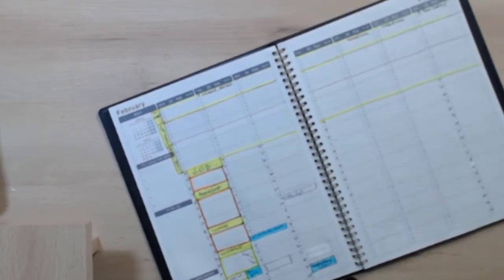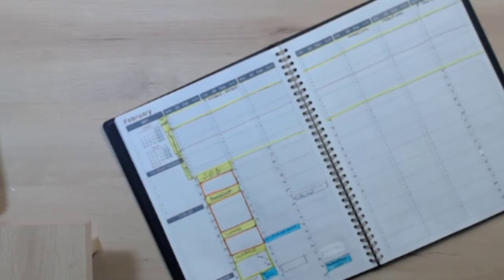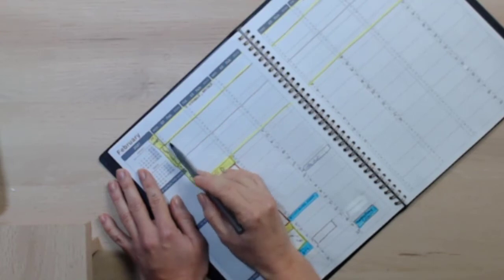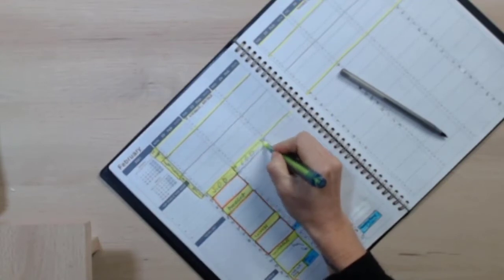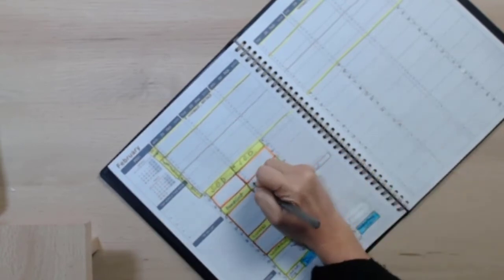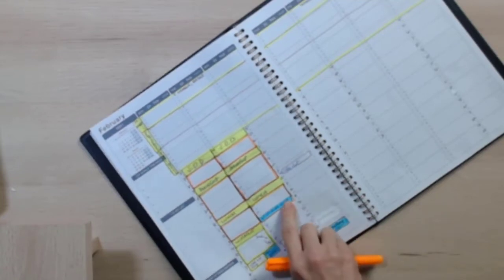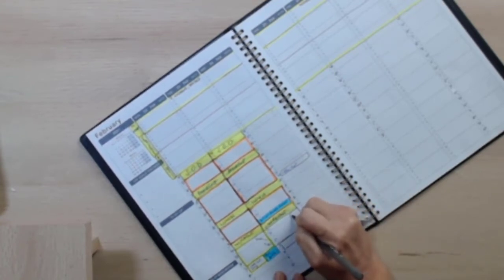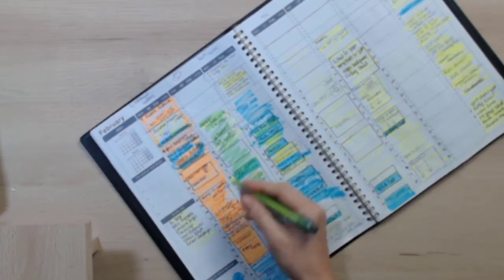Exactly How I Schedule My Day (Tutorial)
We talk A LOT about daily planning and the power of mastering your schedule on a micro level.
Many of you in the Master Your Schedule Program (My Success Schedule) have asked to see how I plan my typical days. Here is a quick tutorial showing you exactly how I do it.

You can learn step-by-step how to do this on your own in our Scheduling for Success & Sanity Program

Follow the host and the show in:
IG 📷 @TanyaMFK